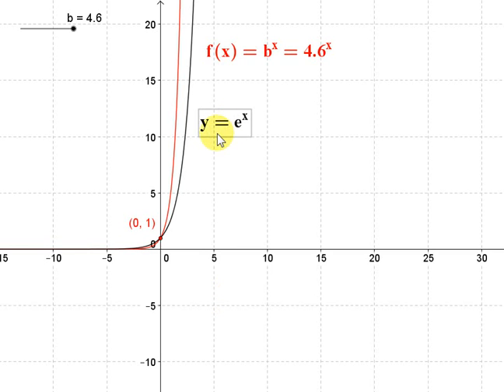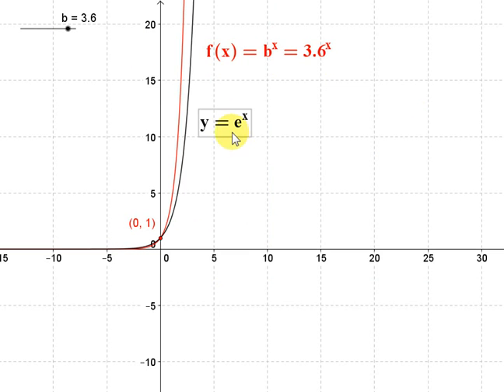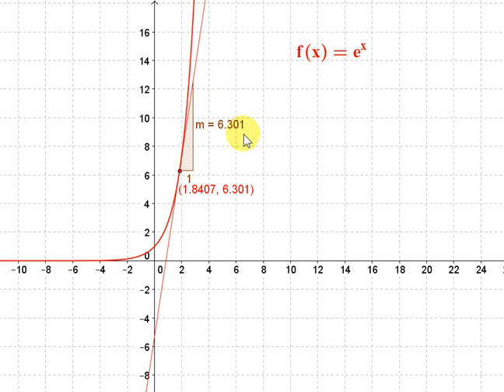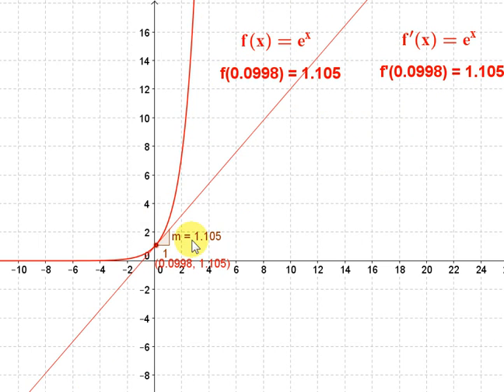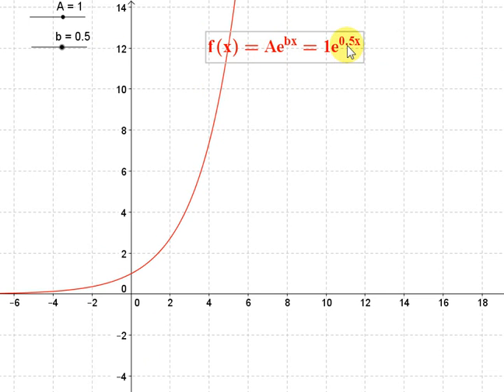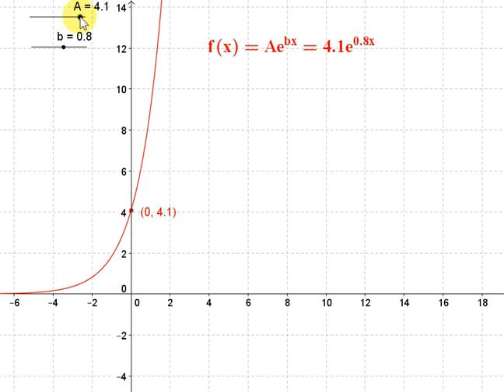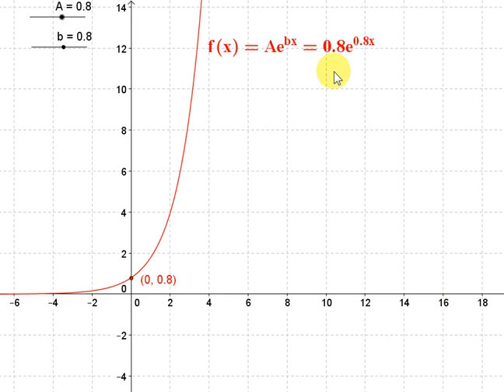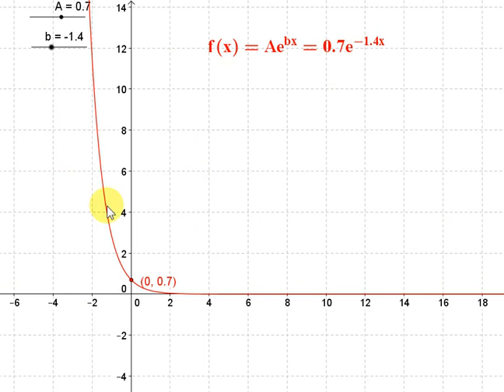Exponential Functions Ae^(bx)